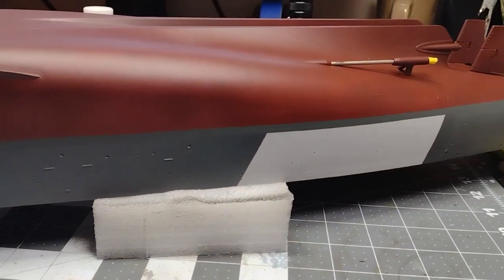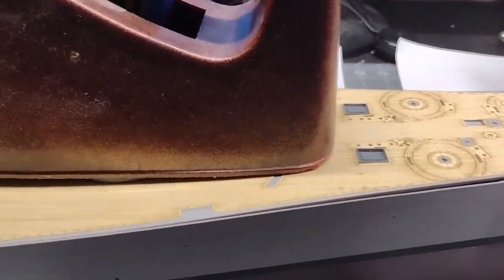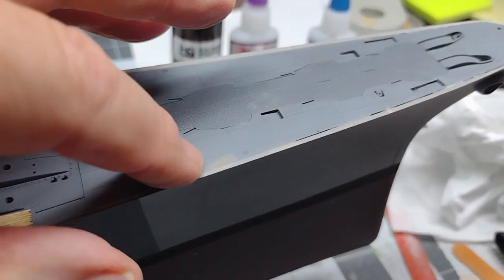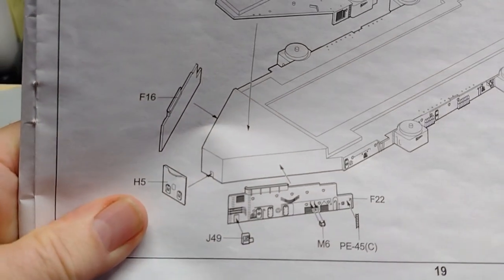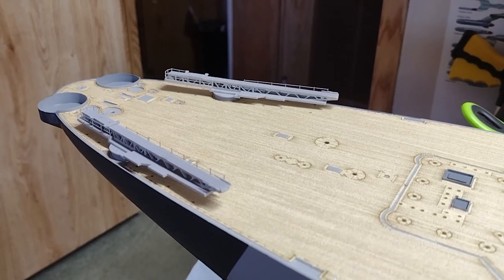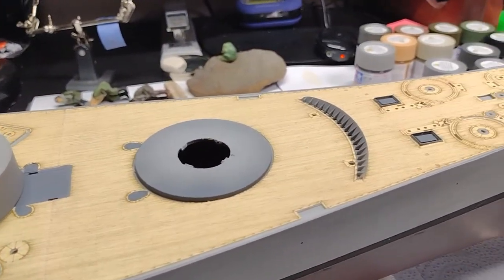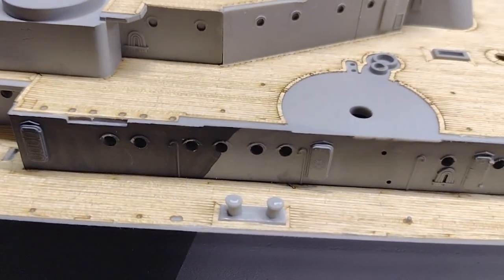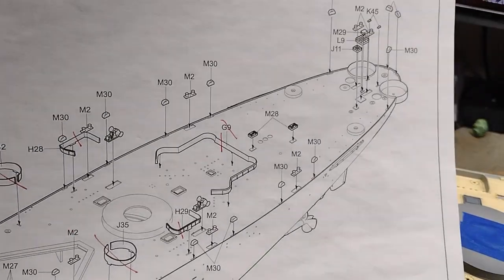1/200 Trumpeter USS Iowa BB-61 Part 3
1/200 Trumpeter USS Iowa BB-61 Part 3 build